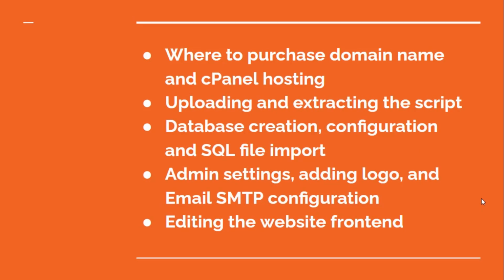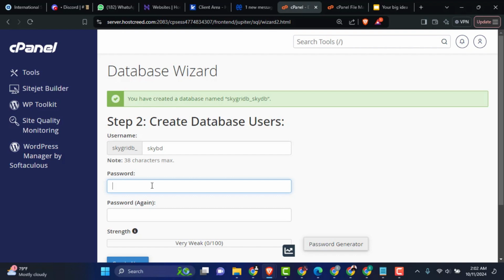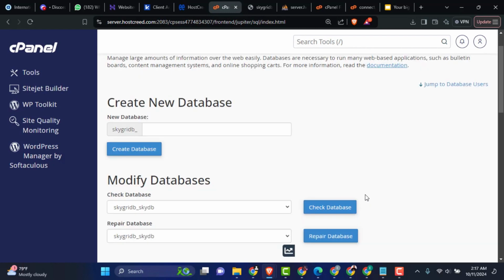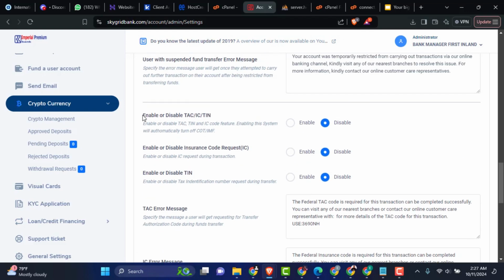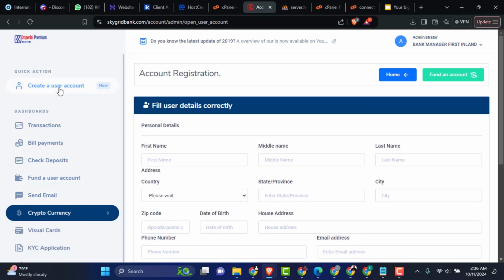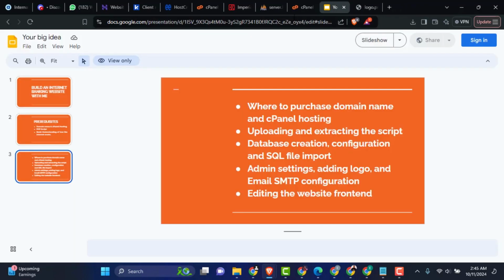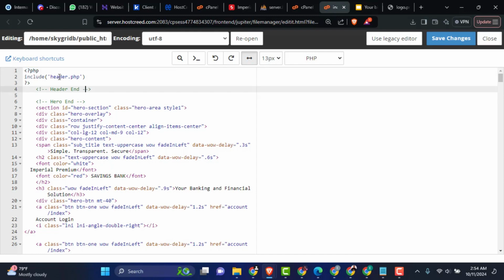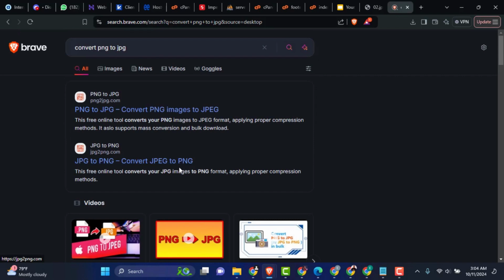Build an Online Banking Website With No Coding Experience Required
🌟 - In this quick video, I'll show you how to Build an Online Banking Website With No Coding Experience Required😊.

🚀  Amazing Features

👉  Local Transfer
👉  Wire Transfer
👉  SMS Alert
👉  Email Alert
👉  Loan management
👉  Transaction Back-dating
👉  5 Account Types
👉  Virtual card
👉  Crypto Deposit
👉  COT, IMF, and Tax Codes
👉  Transaction receipt
👉  Support Ticket System

🚀 Whether you're a seasoned developer or a beginner who do not know how to code, this tutorial provides a comprehensive guide to creating your own online banking website and mobile apps. Join us on this exciting journey of turning your vision into a reality!

2. Follow The Process Step-by-Step